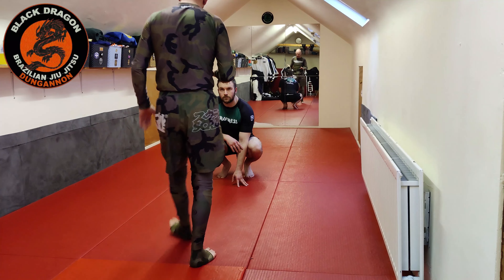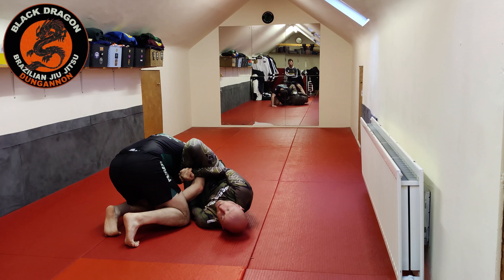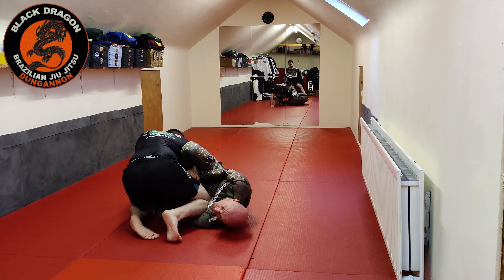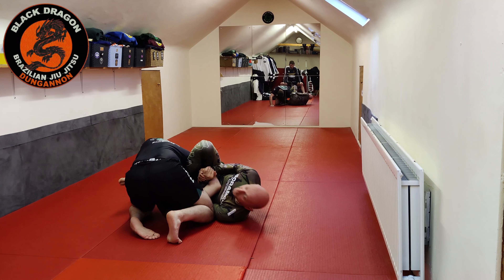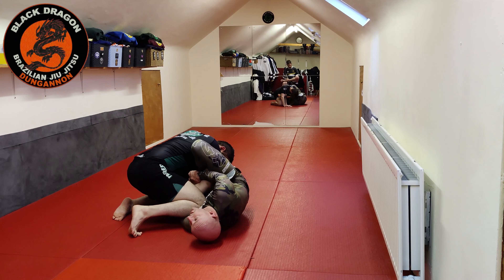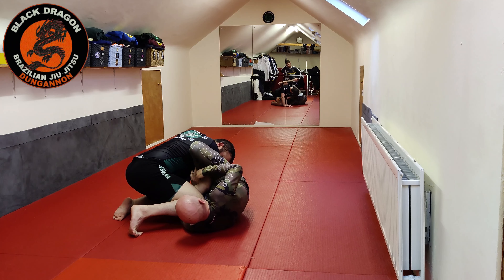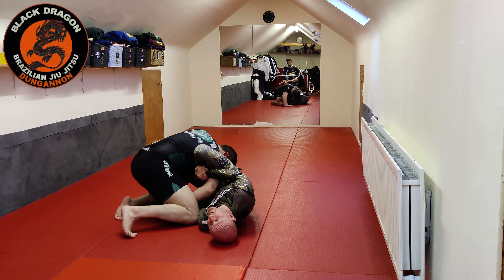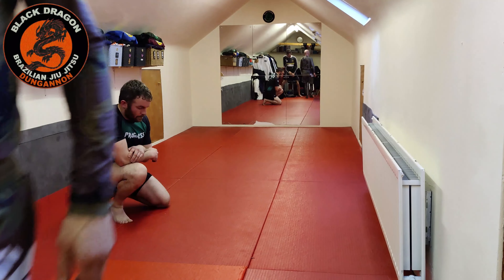Armlock Anthology - Belly Down Armbar - Counter when they Pin your Arm (week 19)